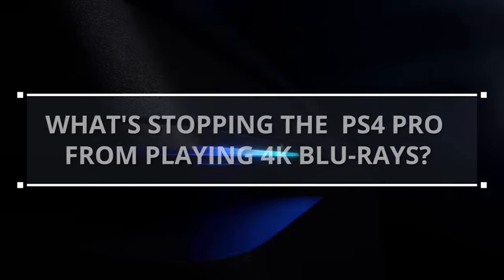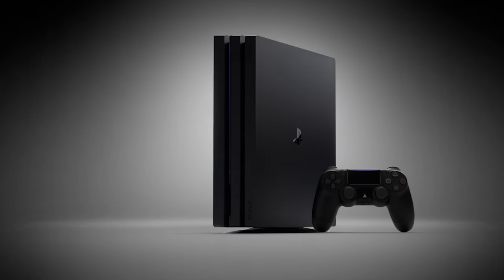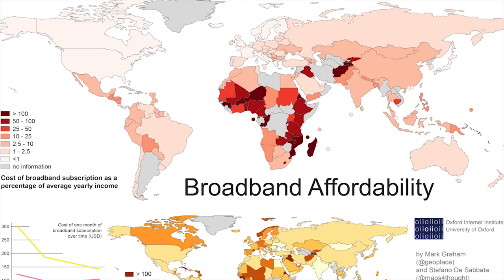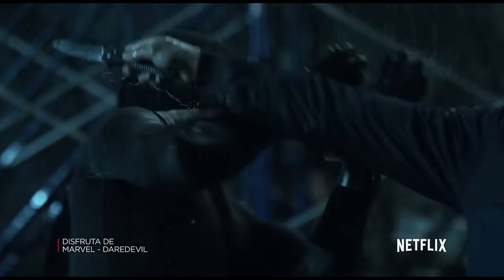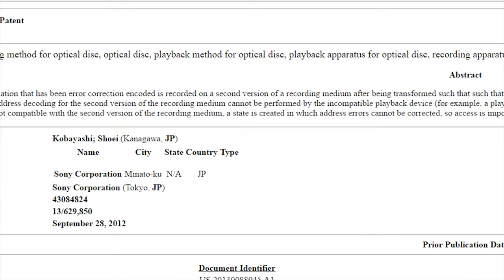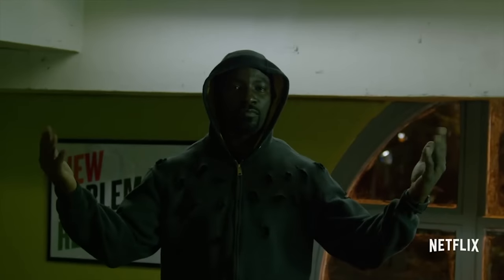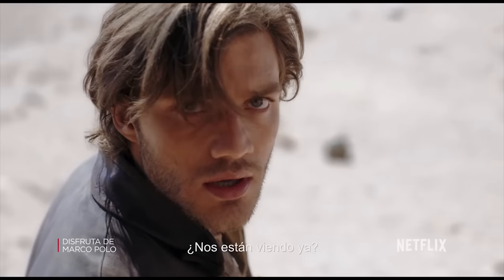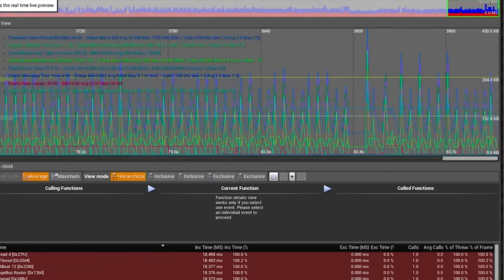What's Stopping The PS4 Pro From Playing 4K Blu Rays?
Why, then, doesn't the PlayStation 4 Pro support playback of 4K Blu-ray content? According to Sony, this feature omission was made in light of the increasing move towards 4K streaming. With a lot of people (at least in the demographic that's in a market for a 4K TV) having access to high-bandwidth internet, and with the wild success of streaming services like Netflix, Sony's perspective at least, is that the majority of 4K media content will be consumed through streaming.